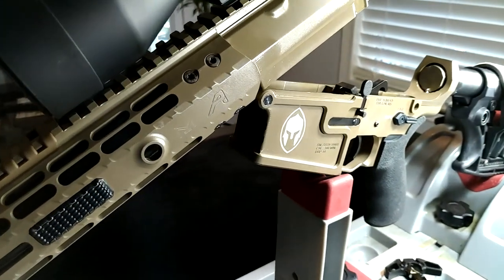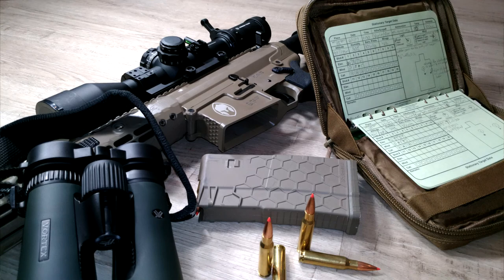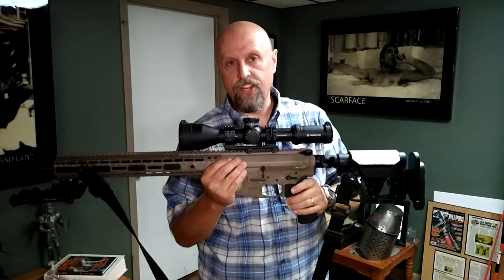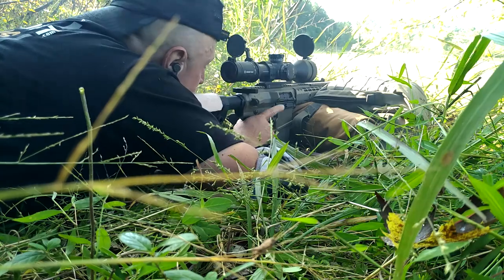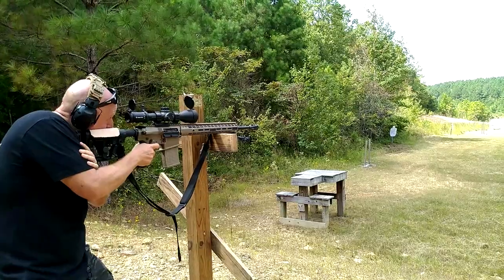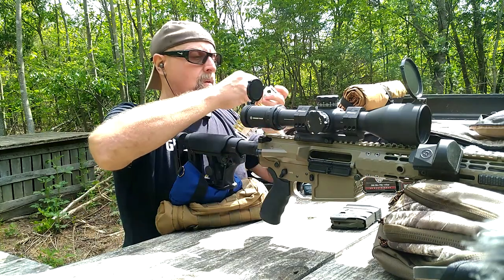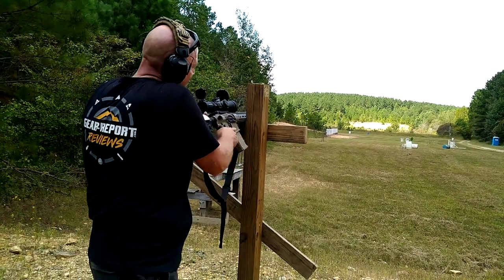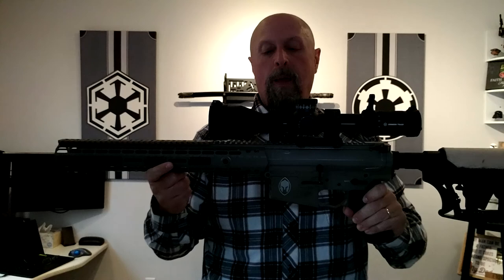DSP Armory Titan DSP-10 AR10 Review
“This site contains affiliate links for which I may be compensated” “This site contains affiliate links for which I may be compensated” Mining Ridge Armory training counselor Toby Groce runs the DSP Armory Titan DSP-10 with the Crimson Trace CTL-5324 scope through its paces. This precision beast has a bark ... and a bite!

Let the music flow!

Video tools:
4k camera & gimble ➜